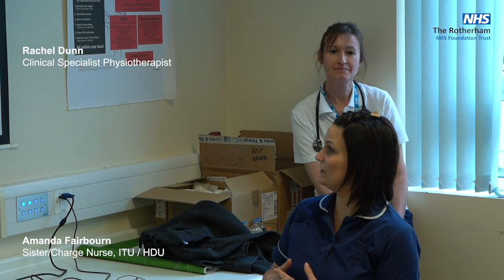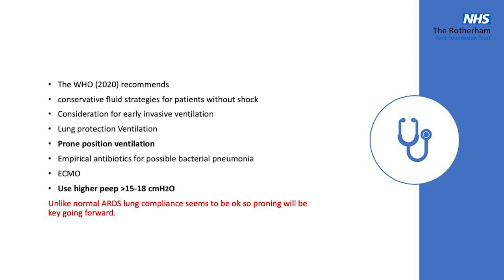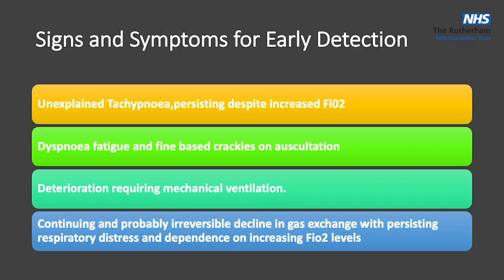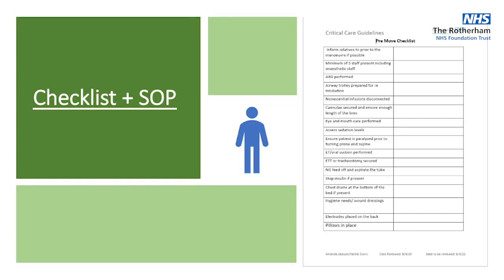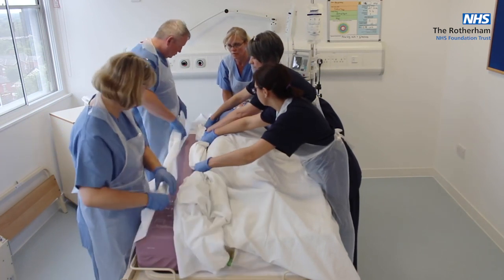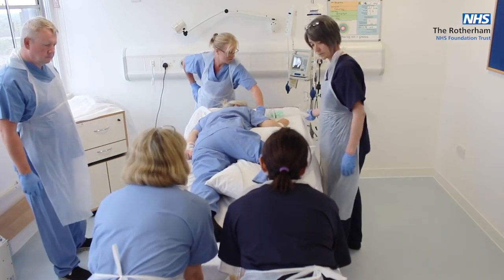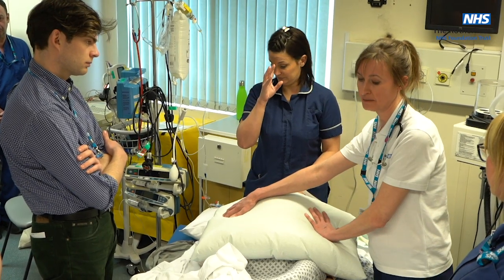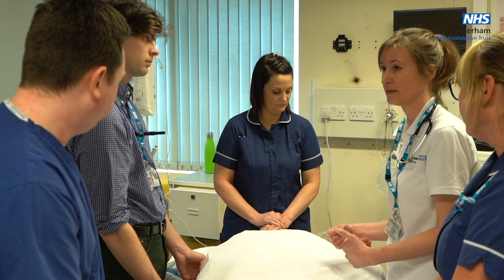Prone position ventilation COVID 19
COVID 19 Prone position ventilation